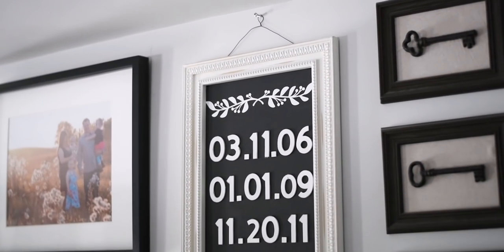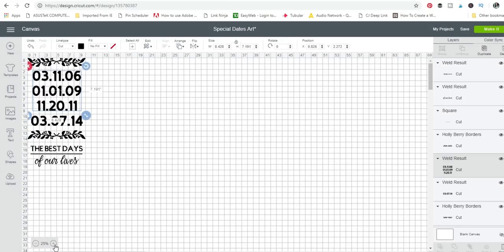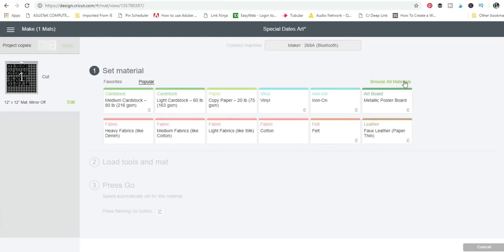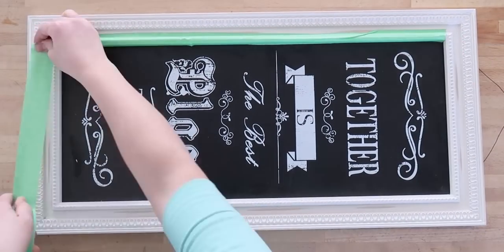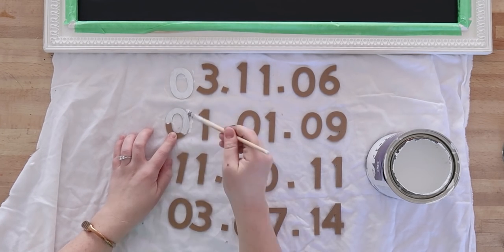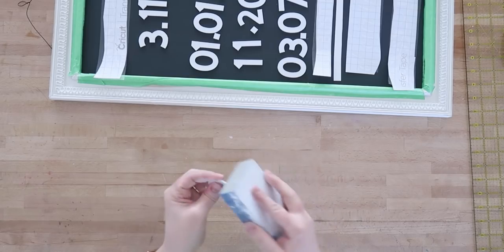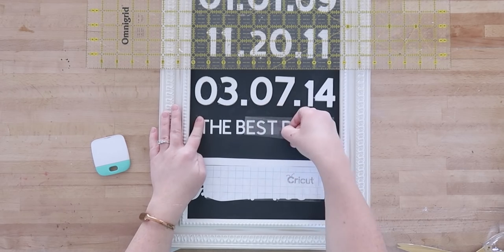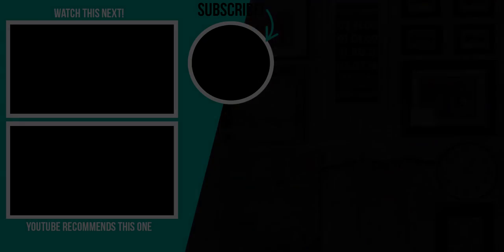How to Make a 3D Farmhouse Sign with Cricut Maker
Learn how to make a 3D sign with a Cricut Maker and chipboard.

READ MY BLOG POST for more on this project and links to the artwork I used

Christina Dennis
CANADA

Song: AudioNetwork